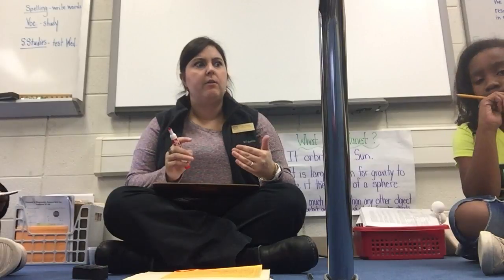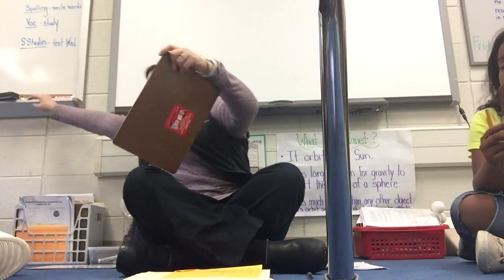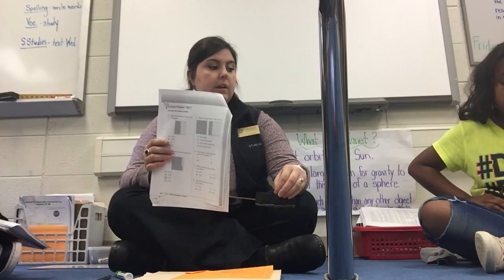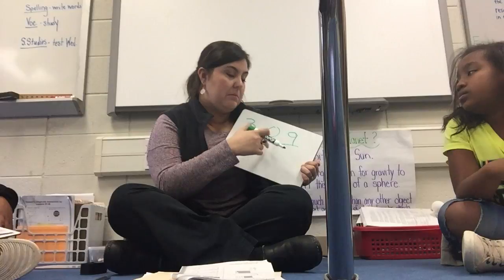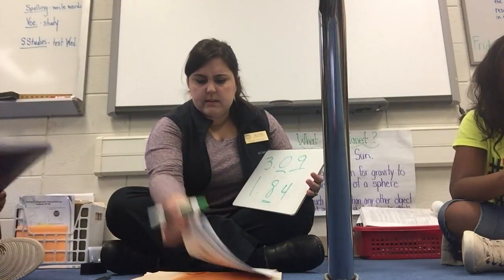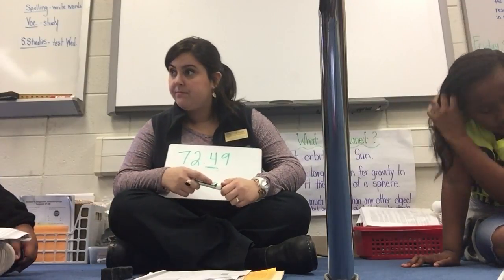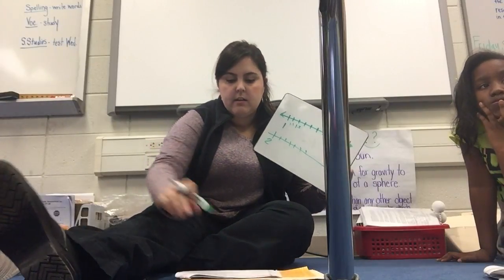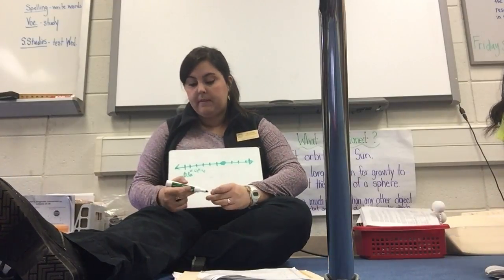Mini math lesson